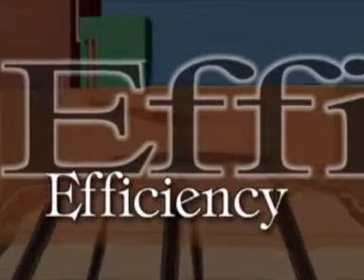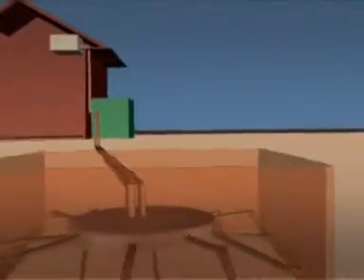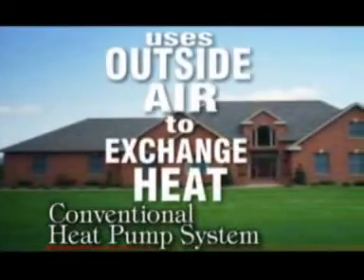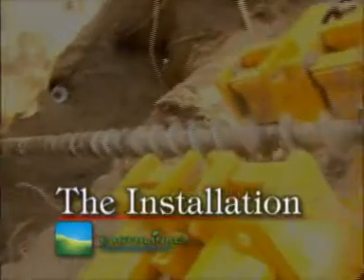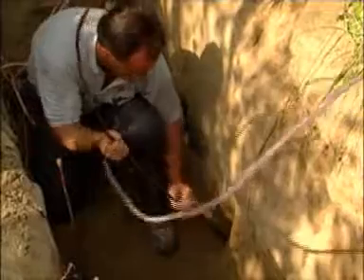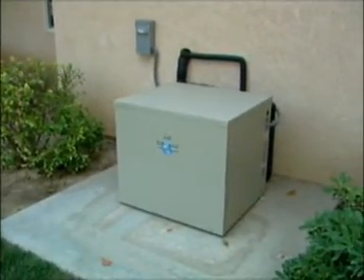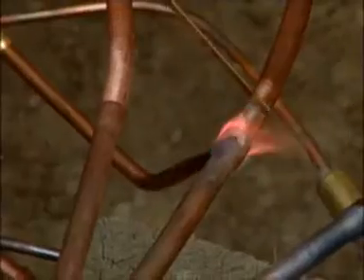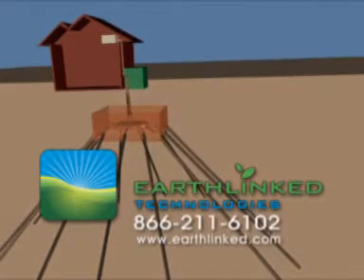EarthLinked GeoExchange Heat Pump System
Installation documentation of ultra high efficiency geothermal heat pump in Bakersfield California US